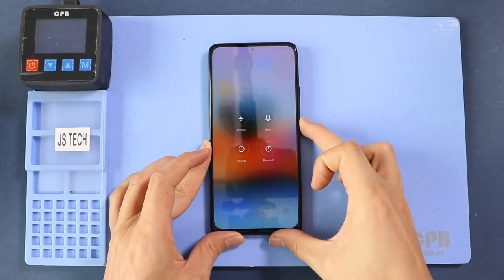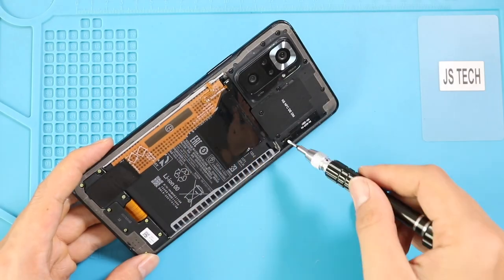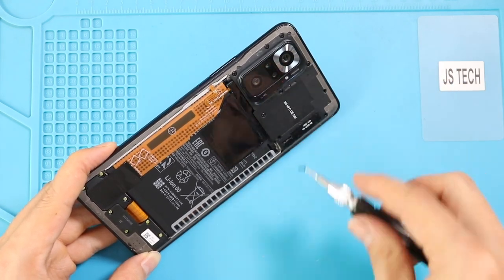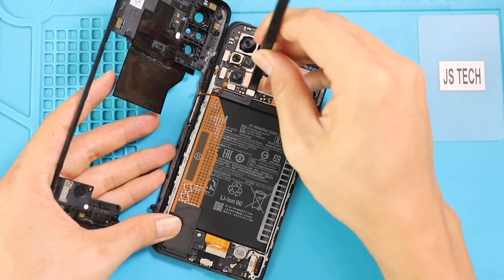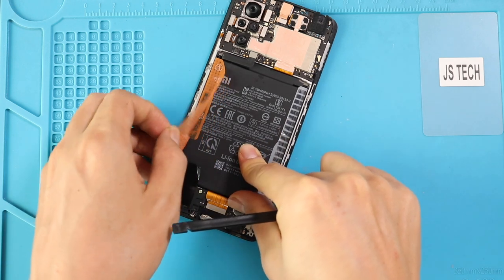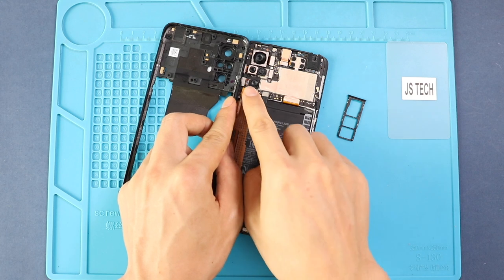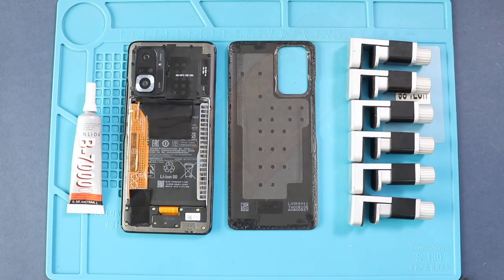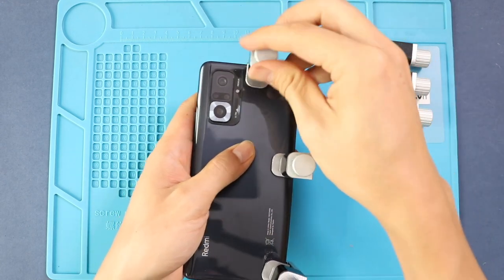Xiaomi Redmi Note 10 Pro Battery Replacement BN53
Step by step replacement guide on how to repair and replace a Not working Xiaomi Redmi Note 10 Pro BN53 battery with a new battery.

Compatible Battery Models - BN53 BN59

Timestamps
00:00 Intro
00:10 Opening Redmi Note 10 Pro
00:44 Removing Redmi note 10 pro Back Cover
01:23 Removing Mid Frame with Touch ID
02:27 Removing Not working Redmi Note 10 Pro battery
03:06 Placing New Redmi Note 10 Pro Battery
03:26 Placing Mid Frame With Touch ID
04:35 Closing & Back Cover Installation